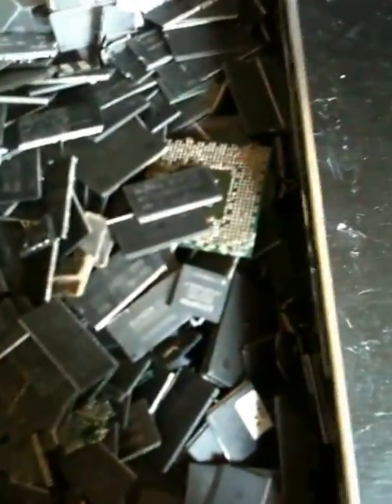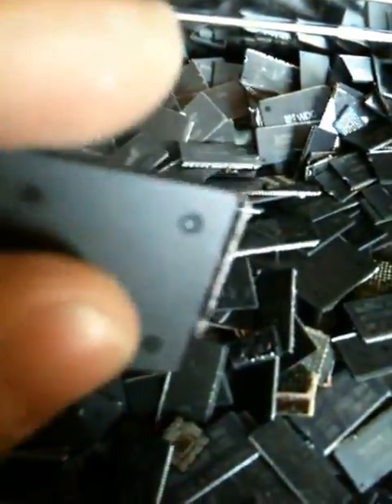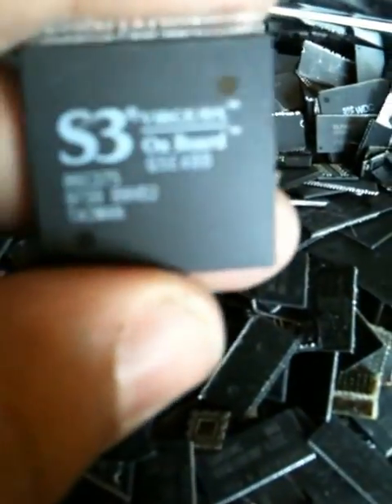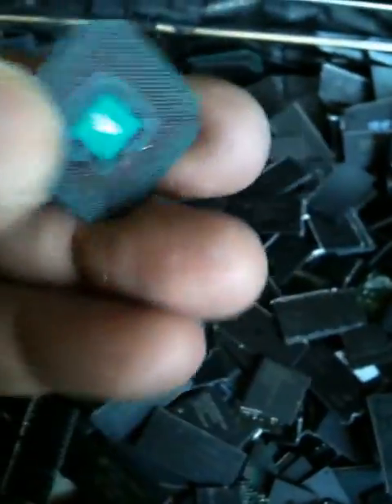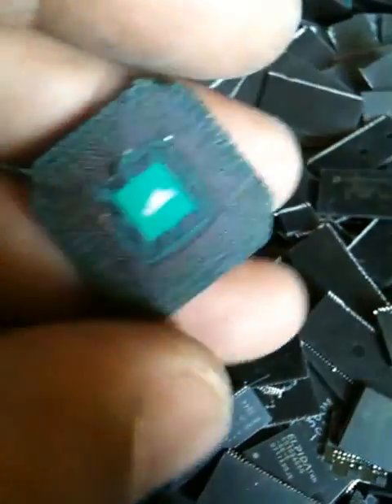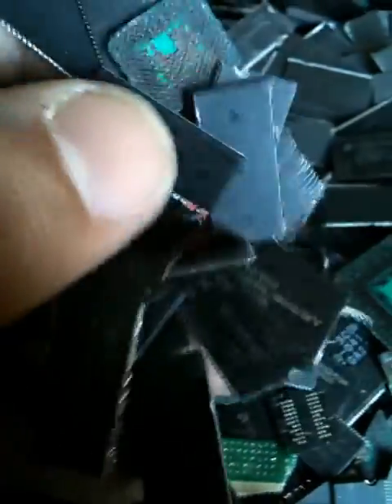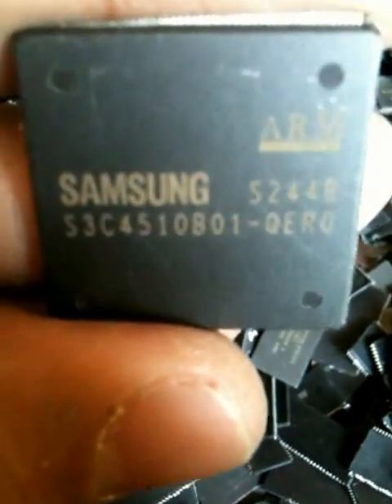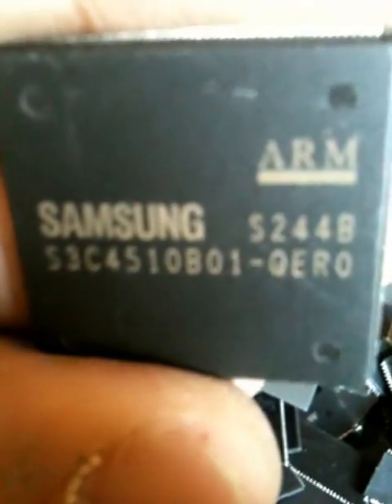E-Scrap 6 IC chips to try Aqua-Regia gold recovery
IC chips recovered from memory chips and circuit boards for gold recovery.